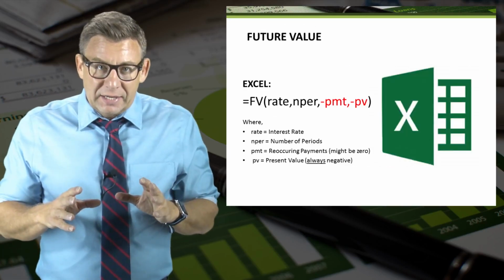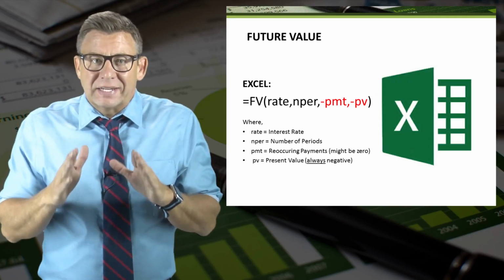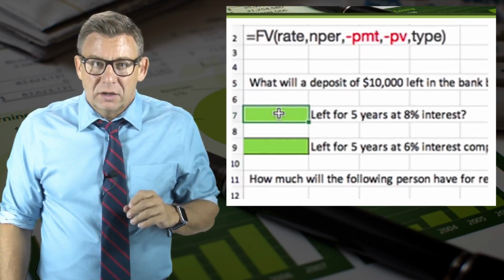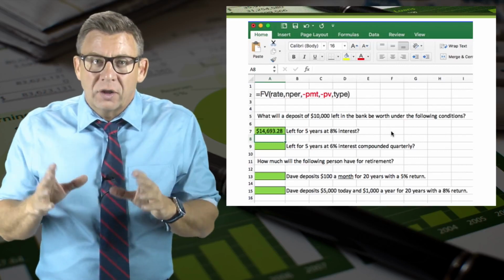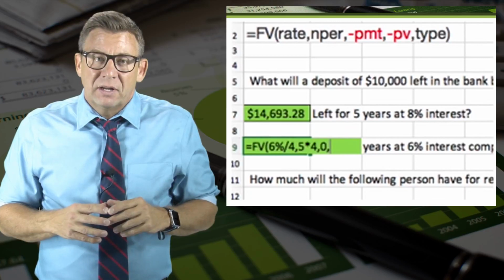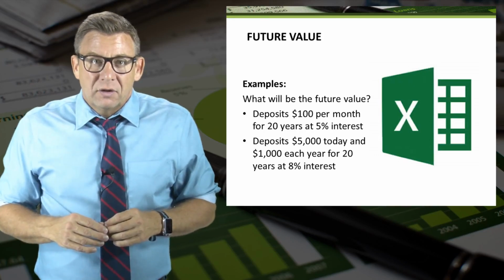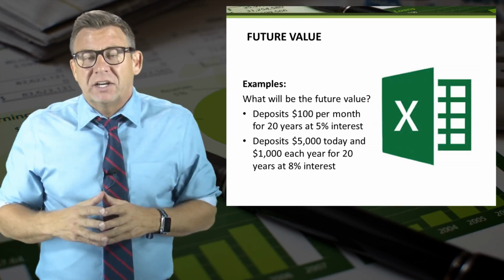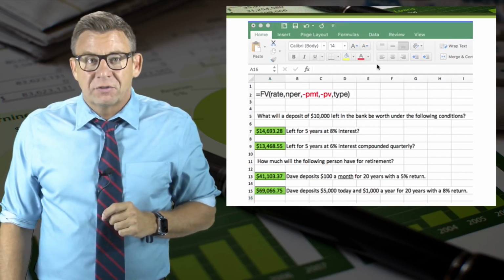TVM Future Value in Excel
Future Value